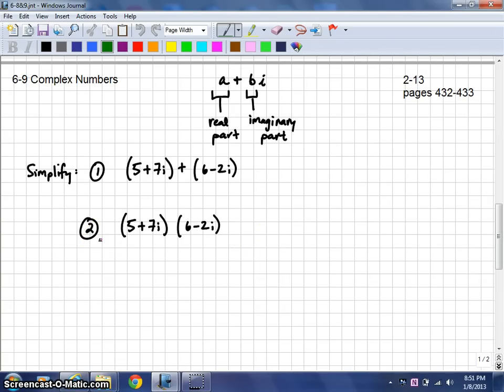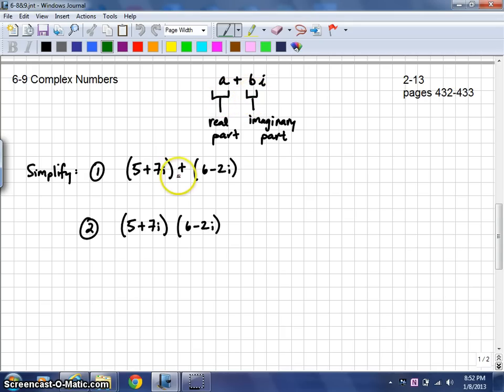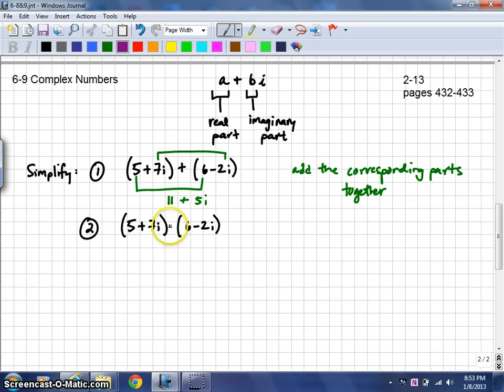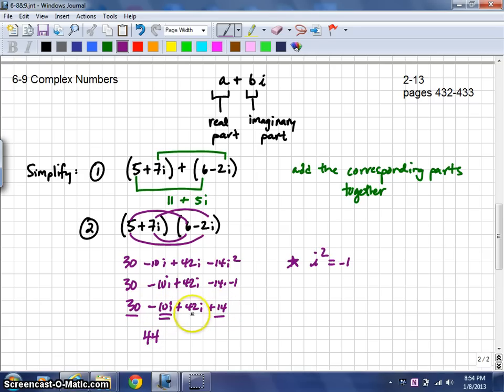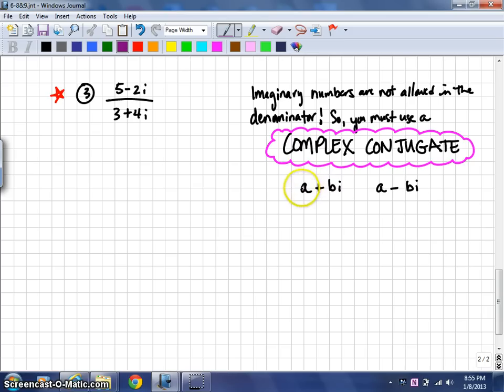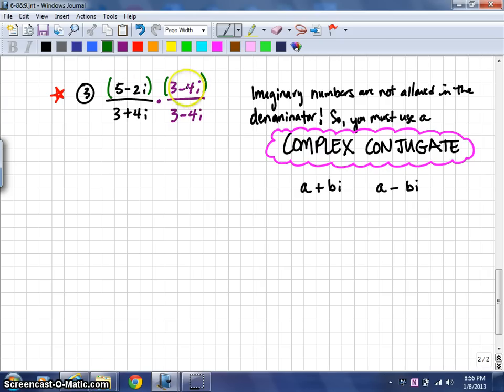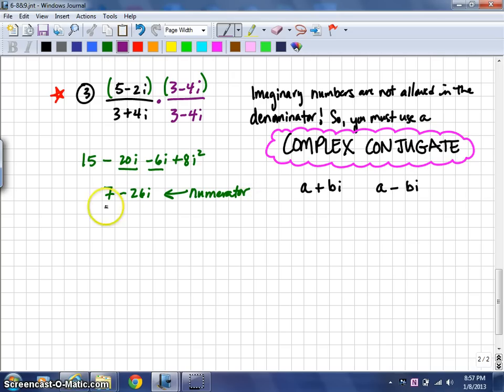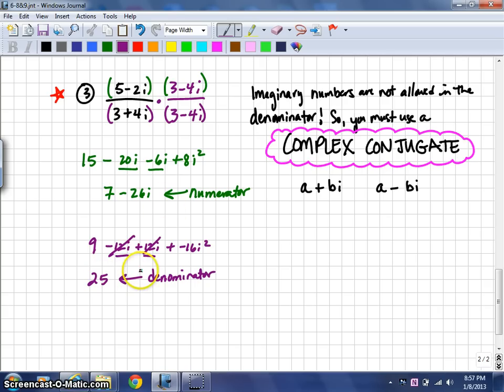AA 6-9 Complex Numbers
Advanced Algebra 6-9 Operations with Complex Numbers